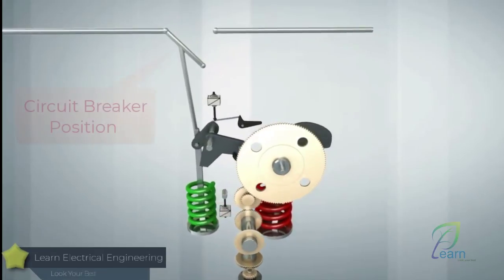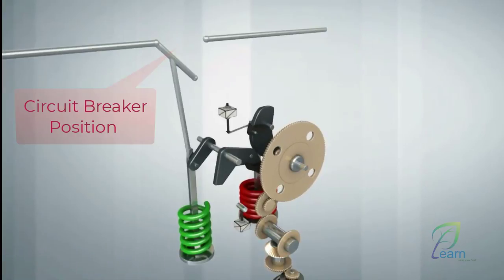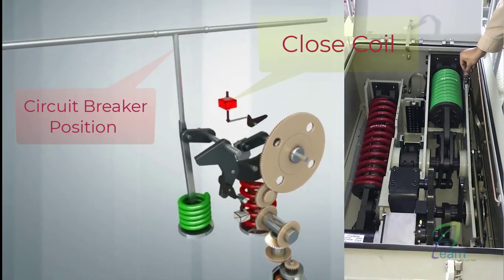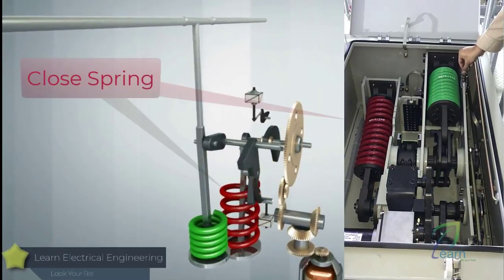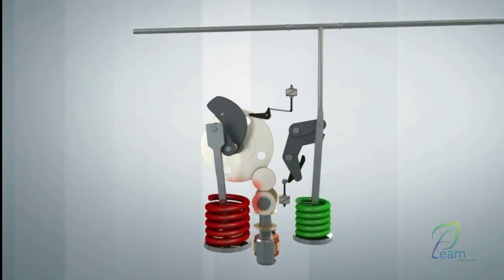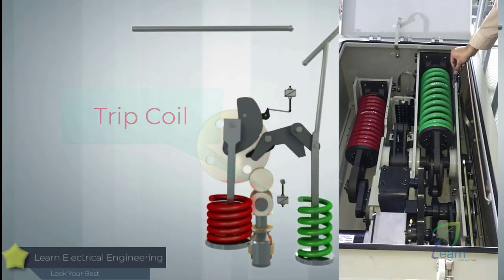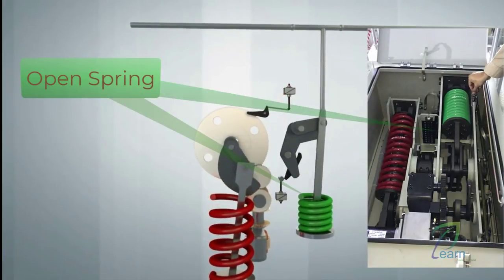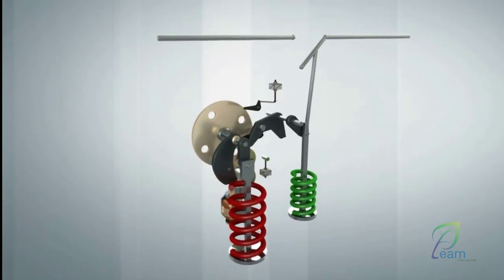Circuit Breaker Operating Mechanism "animation/field video" ( Close , Trip Coil and Charging Spring)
Animation Video Explain the Circuit Breaker Operating Mechanism ( Circuit Breaker Close Coil , Circuit Breaker Trip Coil and Circuit Breaker Charging Spring).

Circuit breakers allow the flow of energy to be controlled by safely switching currents on and off at all voltage levels of the energy grid. The interrupter and the mechanical drive are the main components that are subject to wear and aging.
In order to ensure the proper operation of a circuit breaker throughout its lifetime, diagnostic tests are performed, such as resistance, timing, minimum pick-up, travel, and power factor.